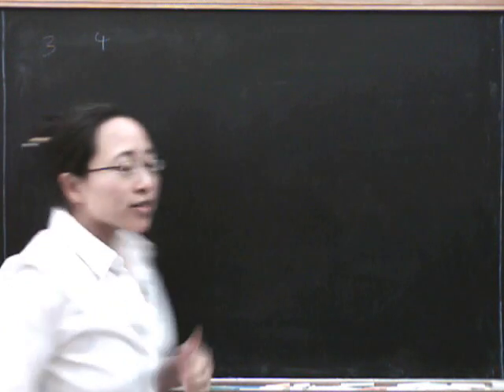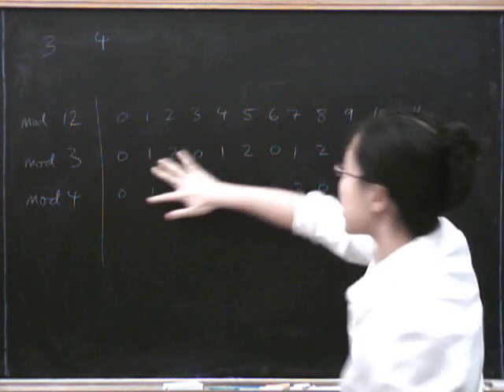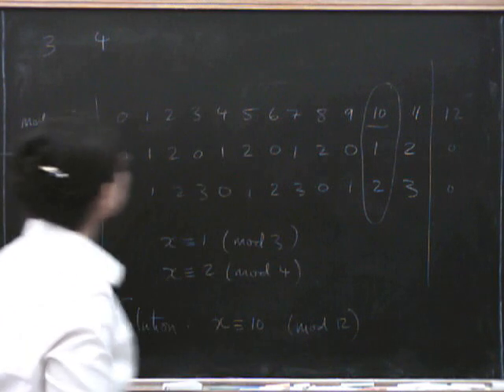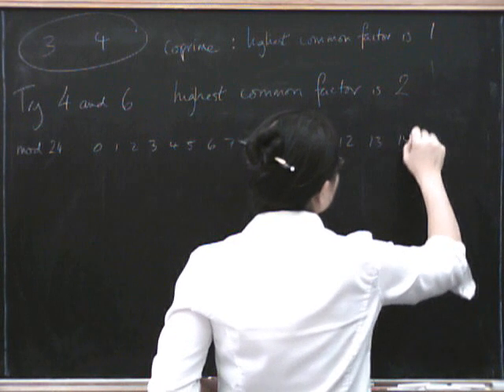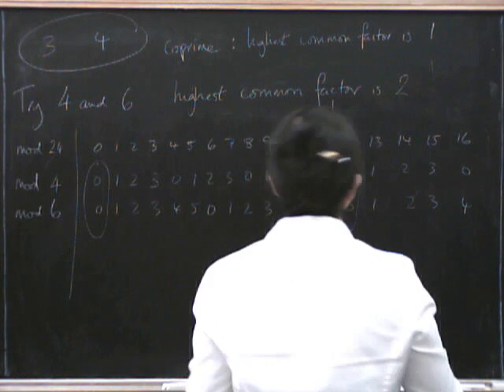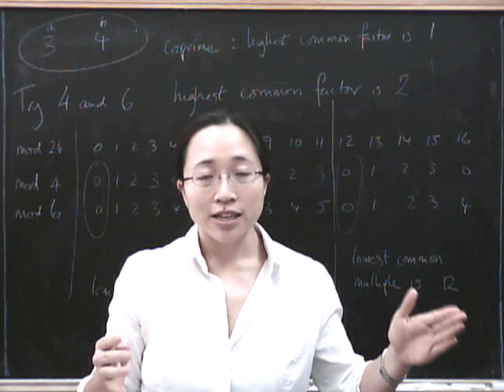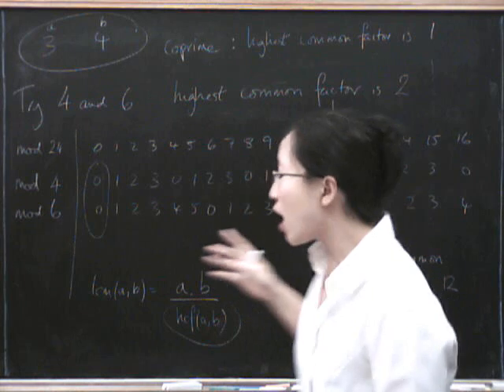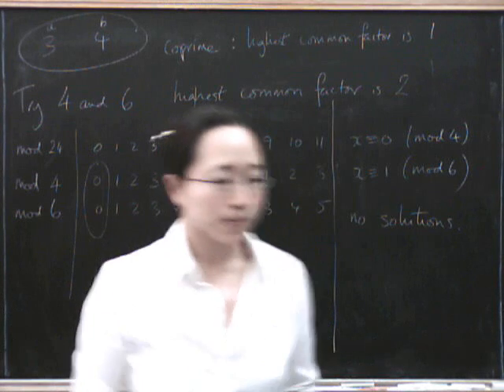Modular arithmetic 4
Another example of the Chinese Remainder Theorem, and an explanation of how its different if the two numbers arent coprime